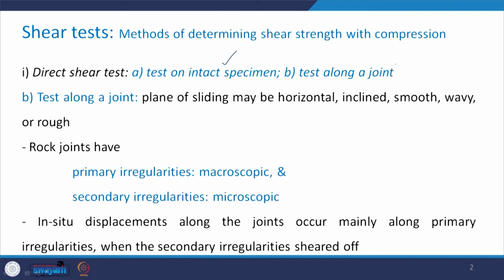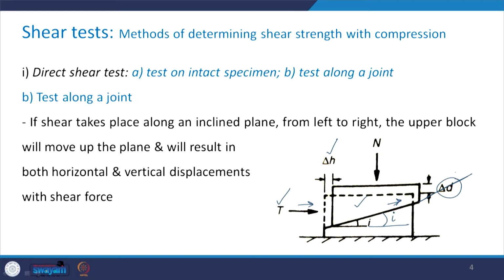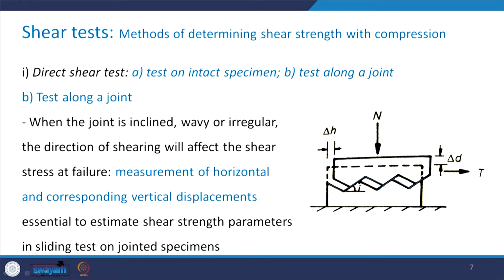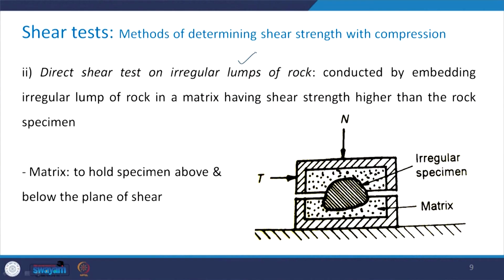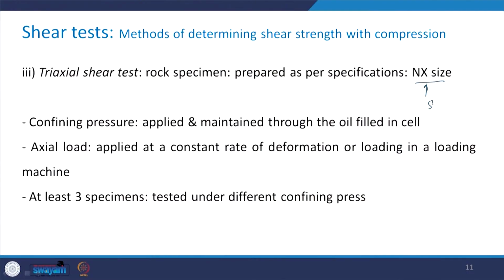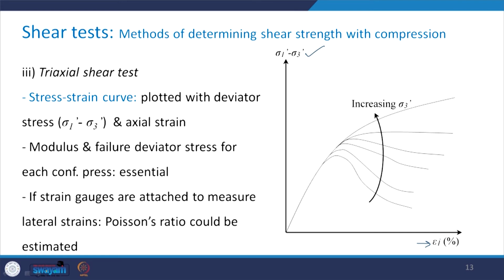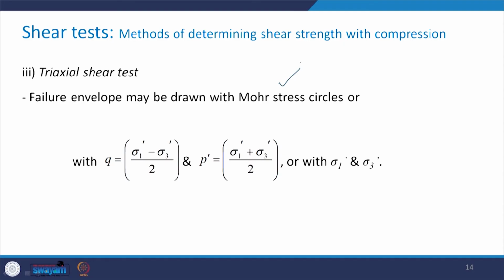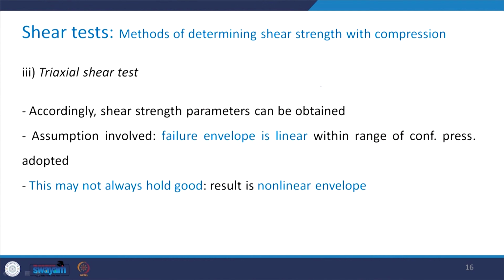Lecture 17: Shear Tests-2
Test on on intact specimen, test along a joint, triaxial shear test.